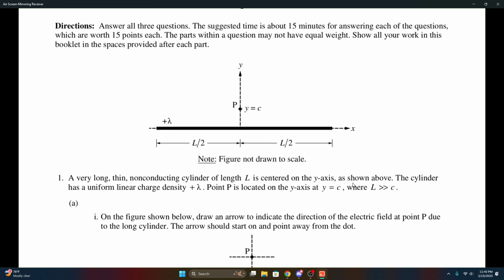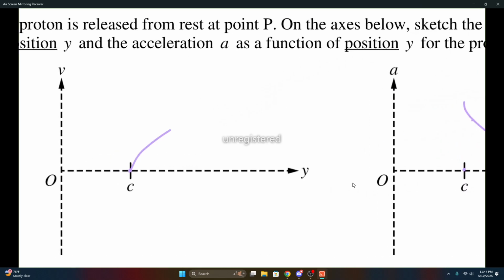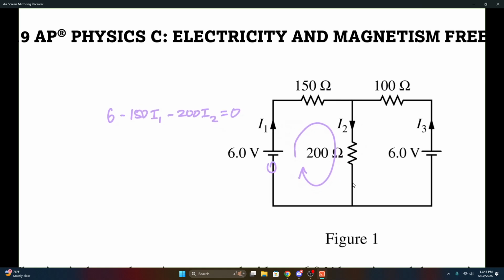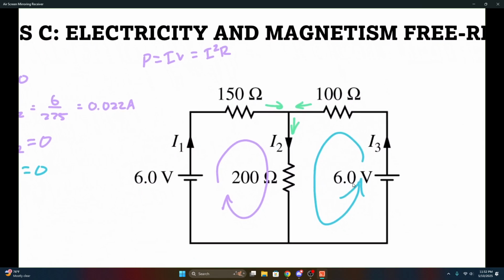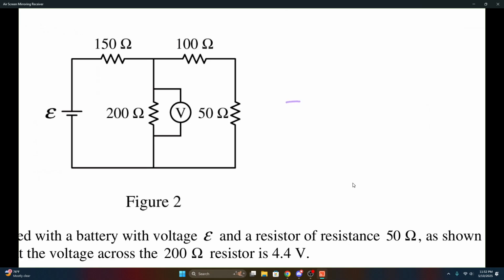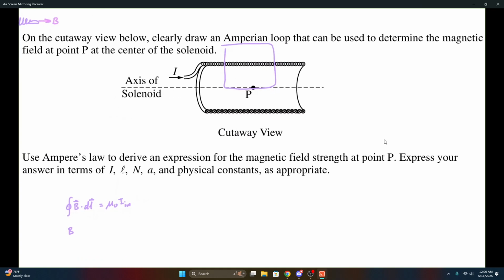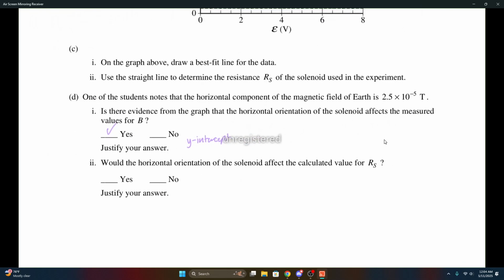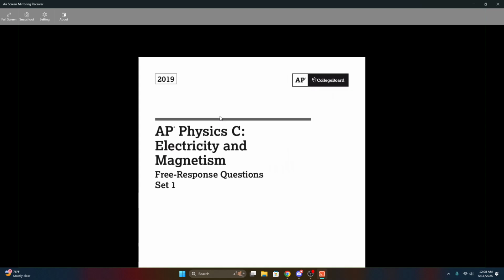(real) jump 1001-1100